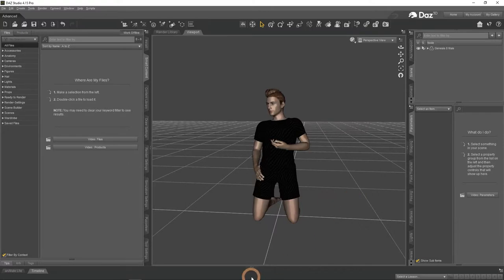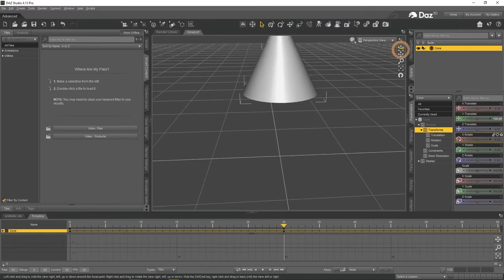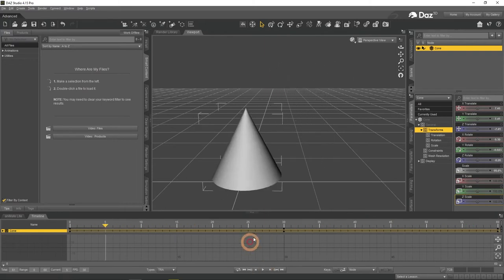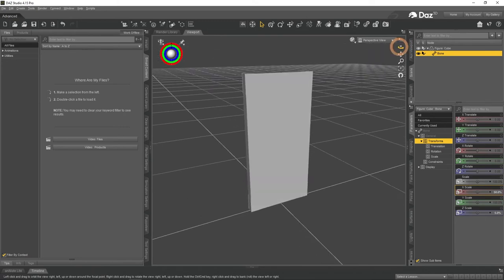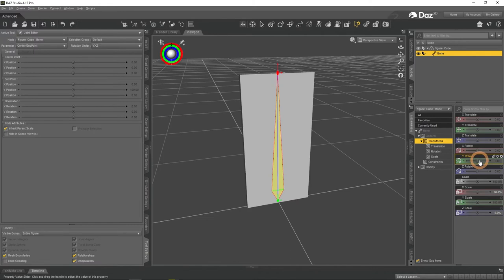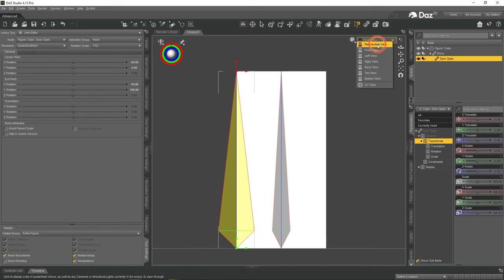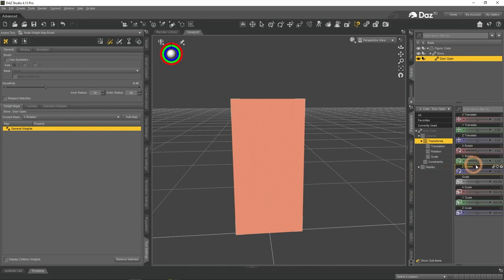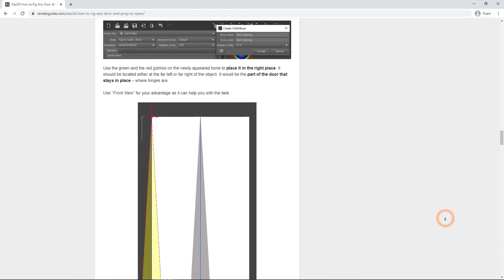How to Animate Objects in Daz Studio | Daz3D Tips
This video explains step by step how to animate objects in Daz Studio. See also our previous blog article about this topic our tutorial about rigging any door.

00:00 - Intro
00:48 - Basic Object Animation
03:24 - Rigging an Object
05:36 - Adding a Child Bone
08:01 - Assigning a Weight Map
10:07 - Outro